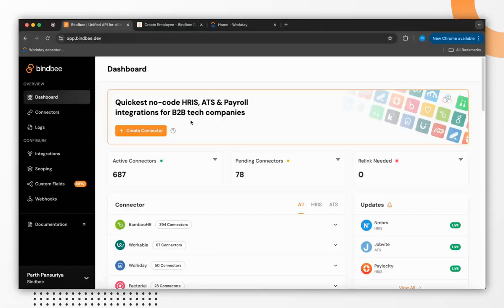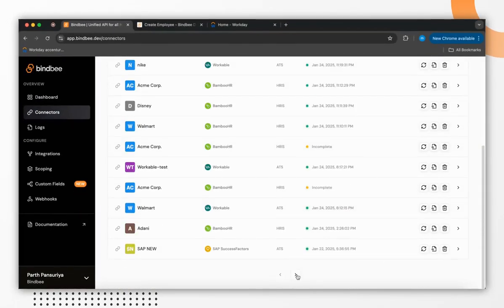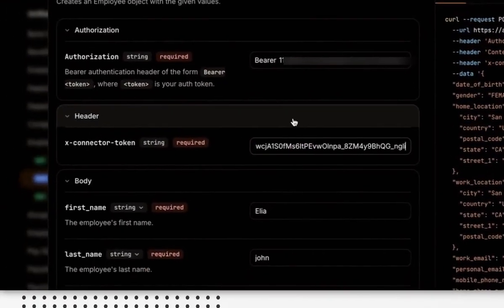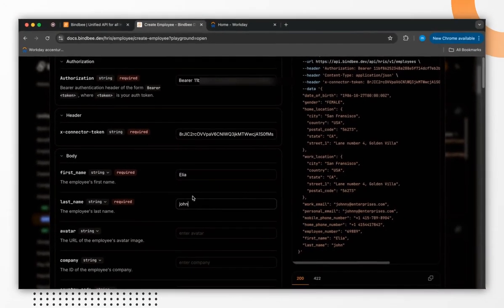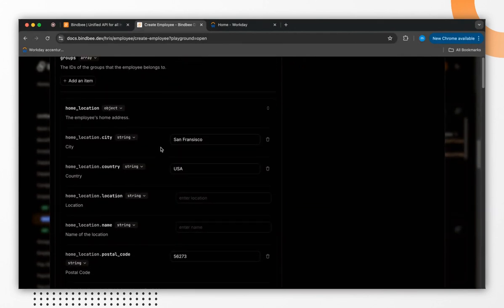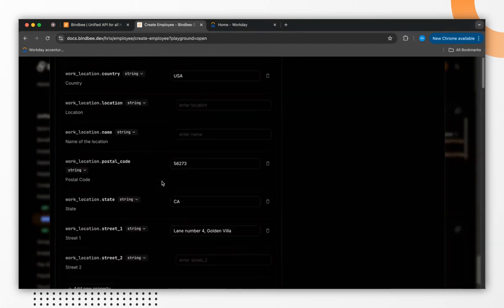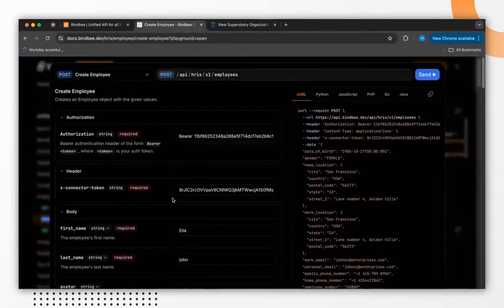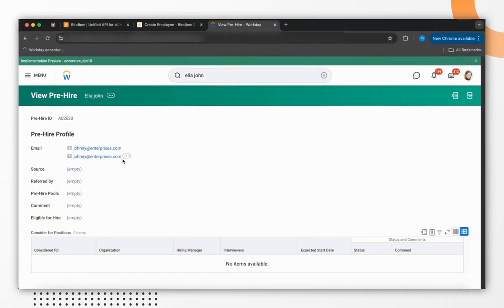Creating an Employee in Workday with Bindbee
Learn how to create an employee in Workday using an existing job requisition and a Workday connector in Bindbee.

Why Bindbee?